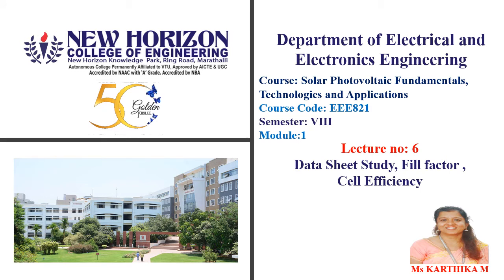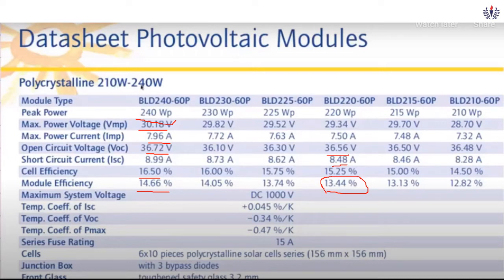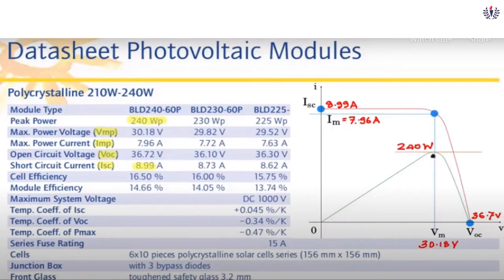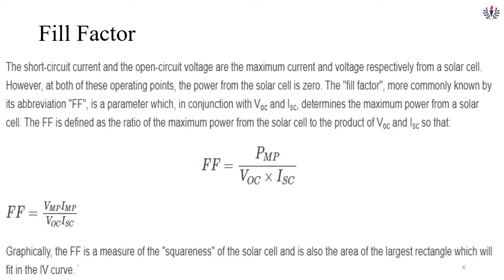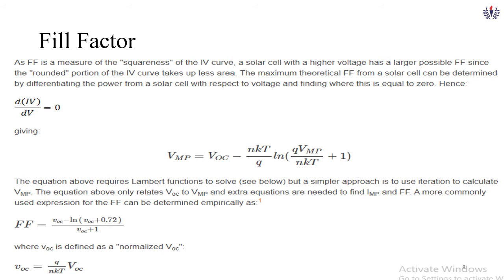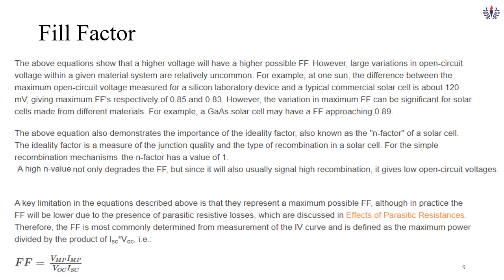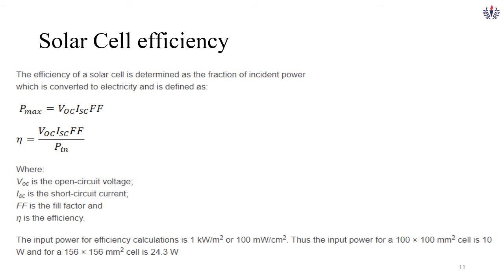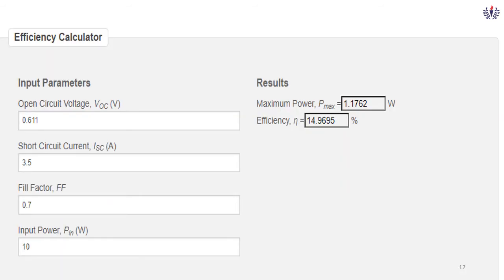Module 1 SPV Lecture 6